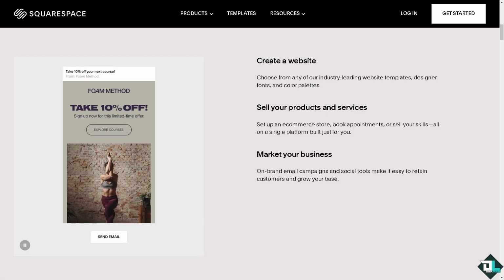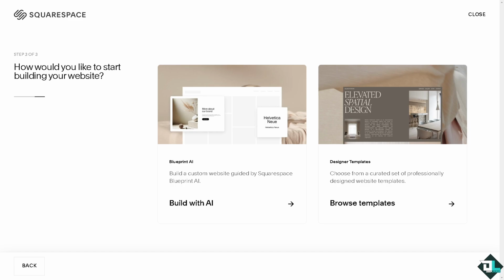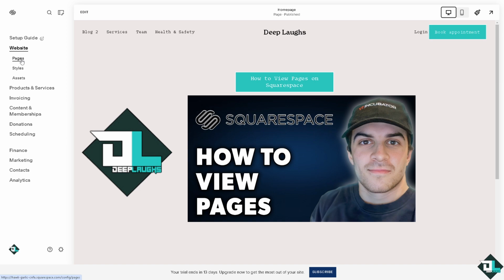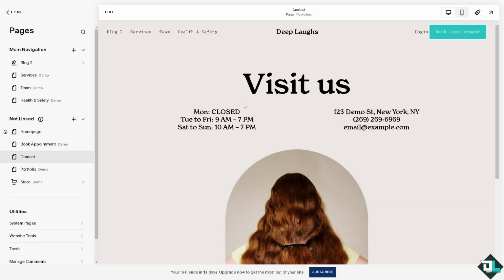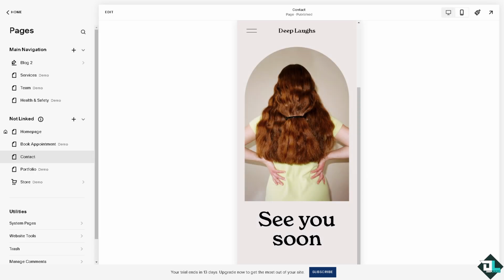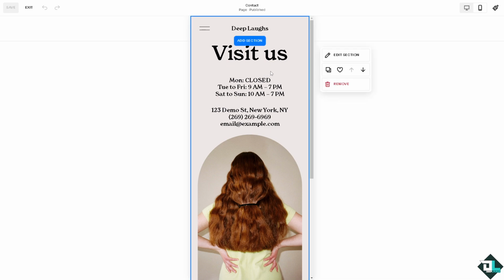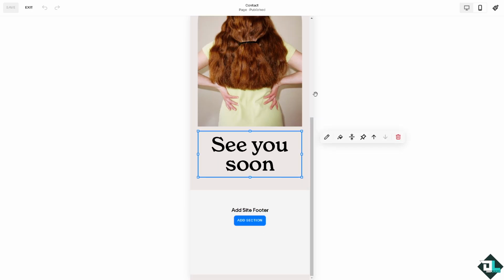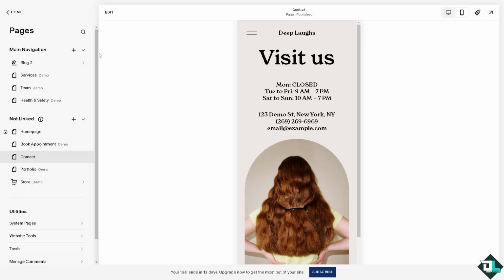How to View Pages on Squarespace (Full 2024 Guide)